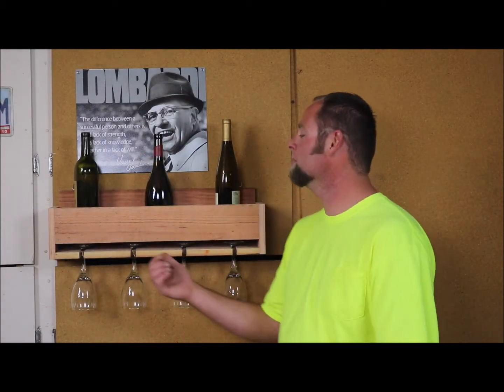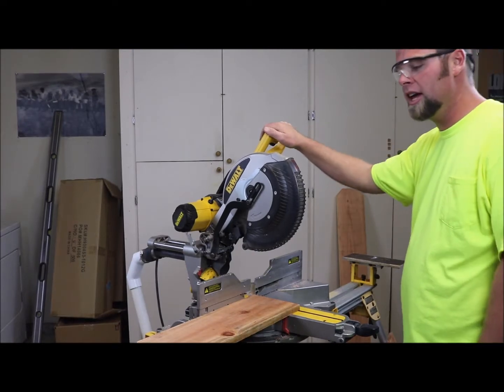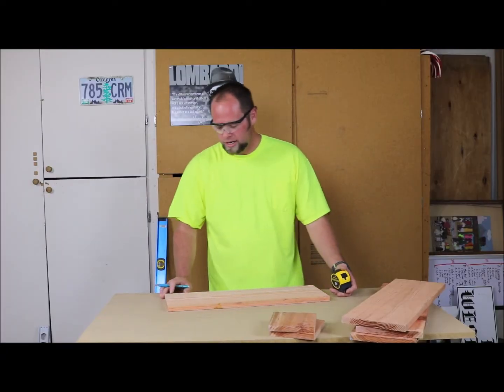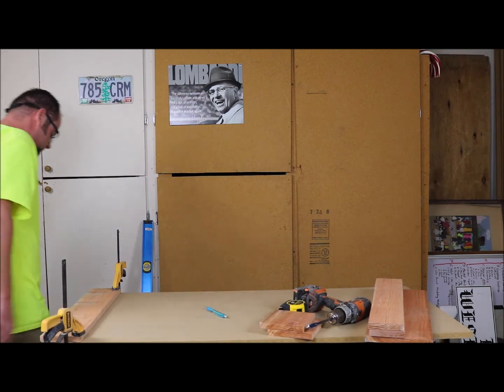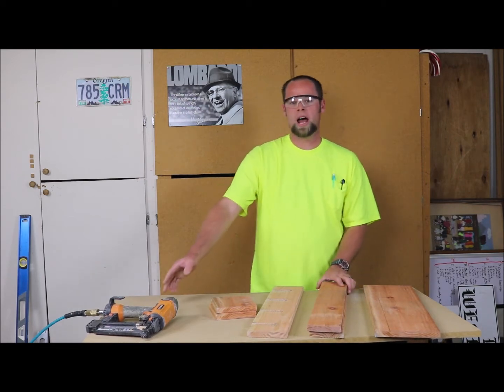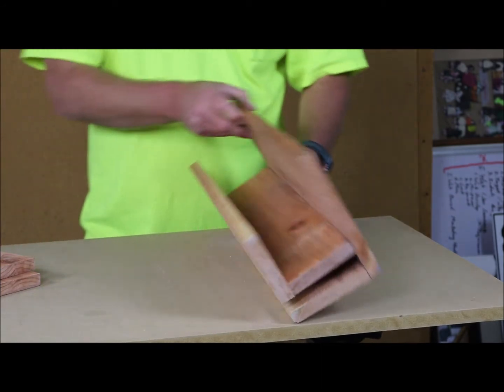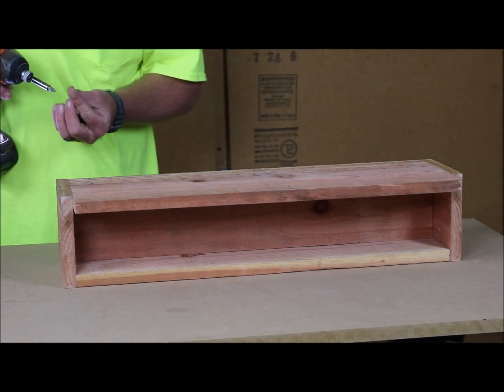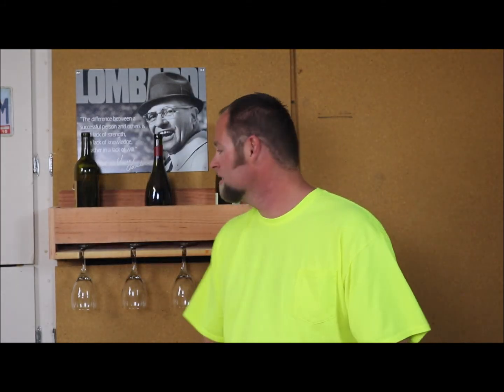$15 Wine Rack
Dave Brown makes a wine bottle and glass rack from nothing but some fence boards, screws, a mounting kit, and a few tools. This project shouldn't take you longer than 30 minutes to complete and costs no more than $15 in materials at any local hardware store.